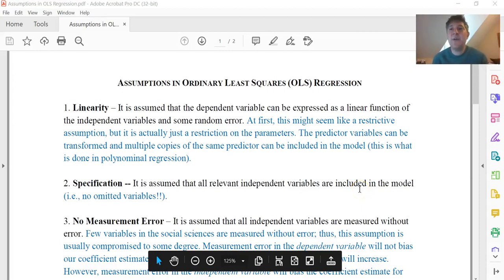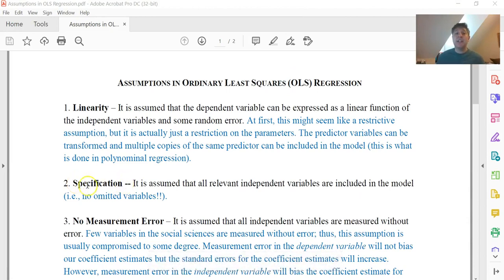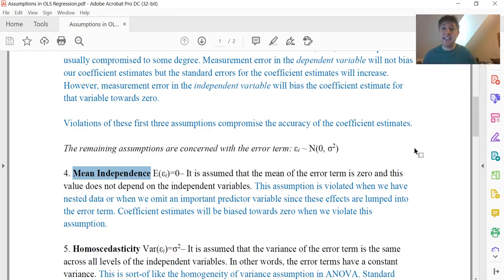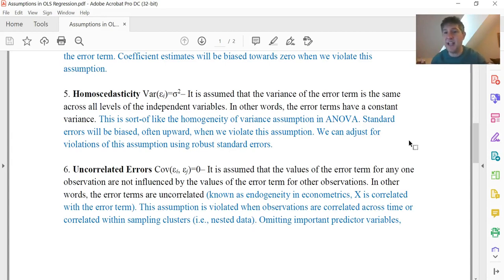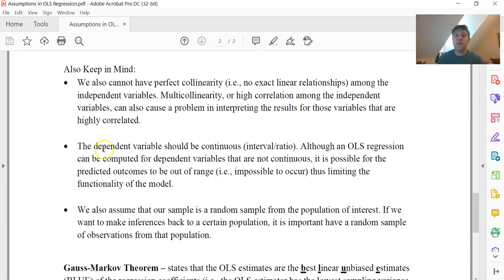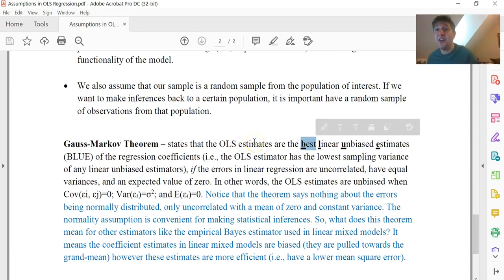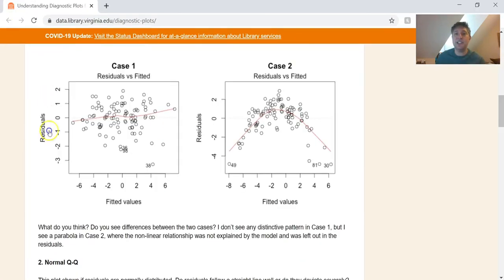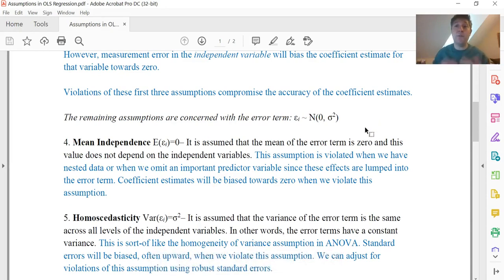OLS Regression Assumptions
An overview of regression assumptions